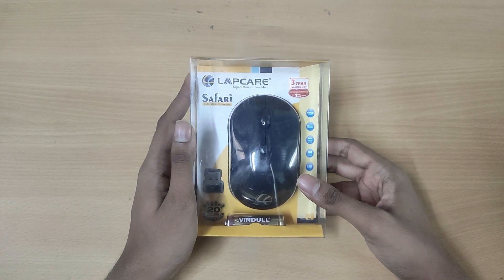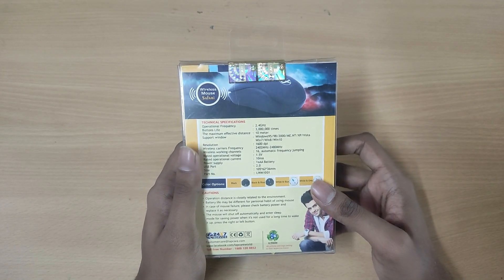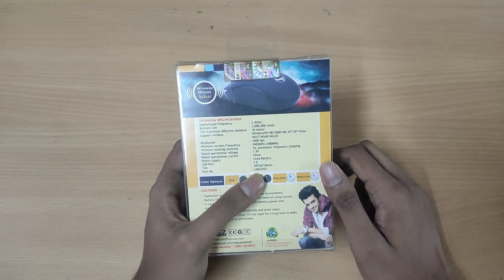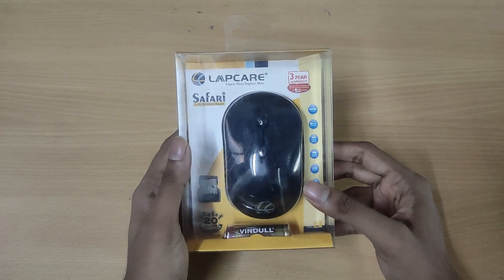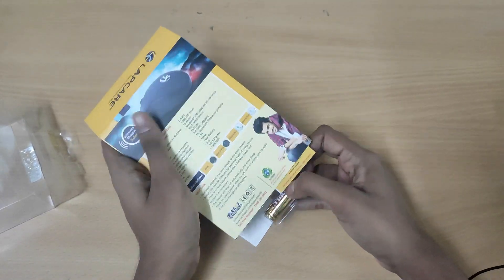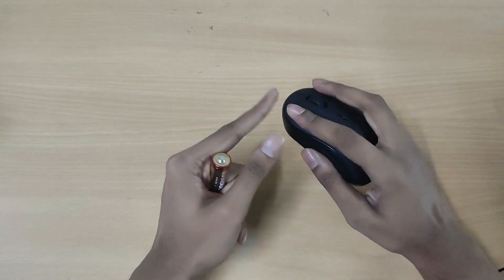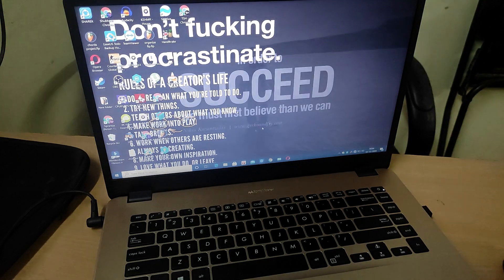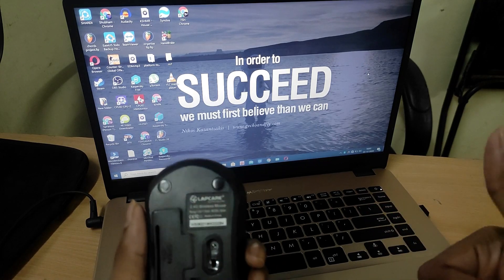Lapcare WL-300 Best wireless Mouse Under 500 Rs with 3 years warranty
Best laptop with oled screen

Best webcam for youtube

Best antivirus

Best bluetooth earphones